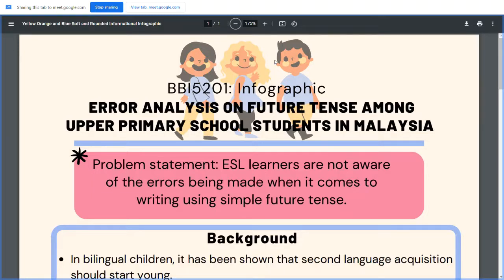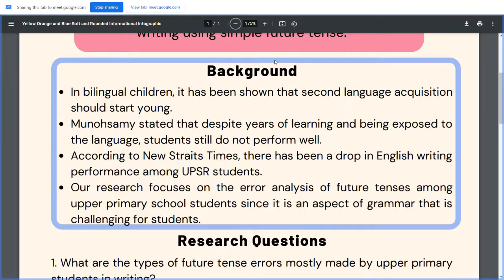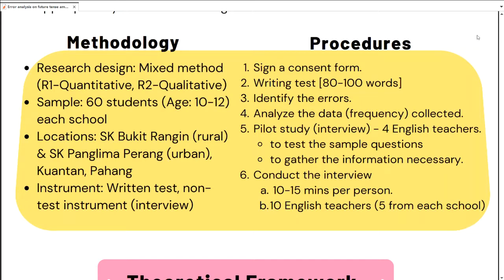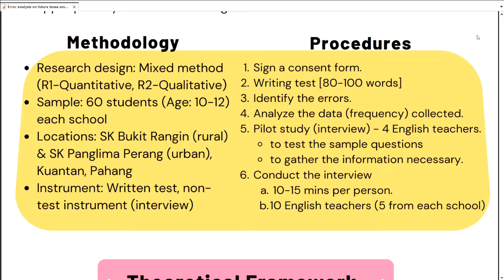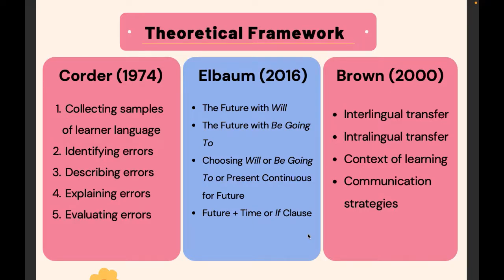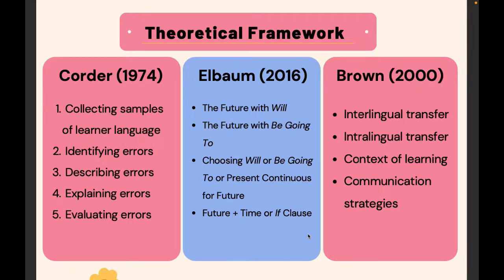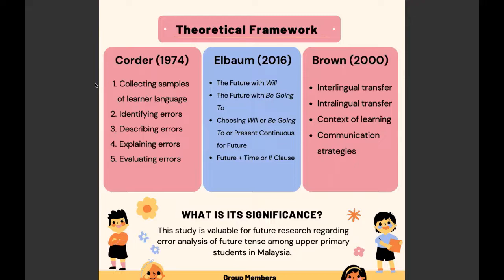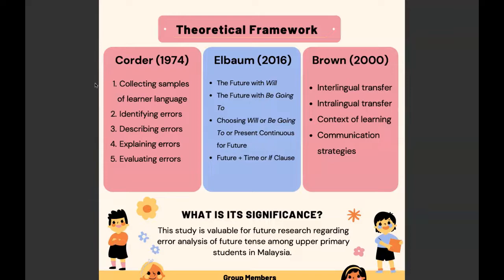Research Method Infographic assignment